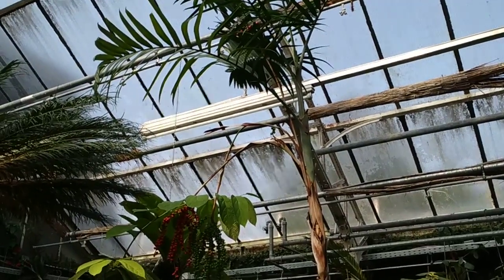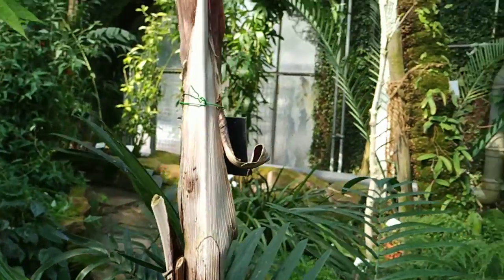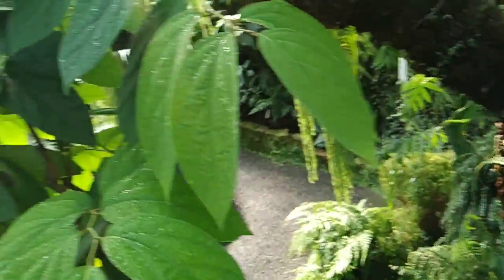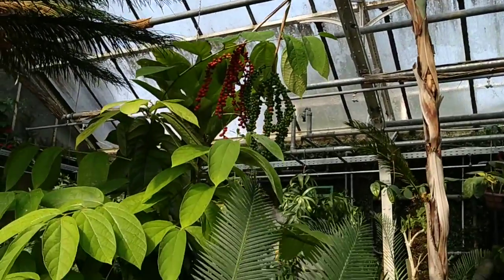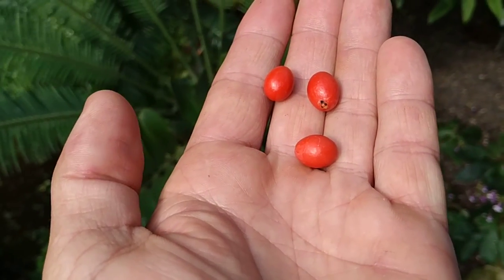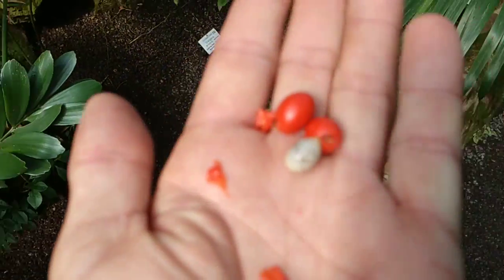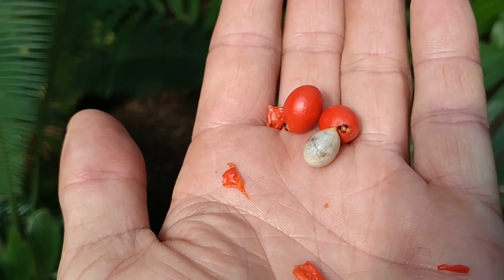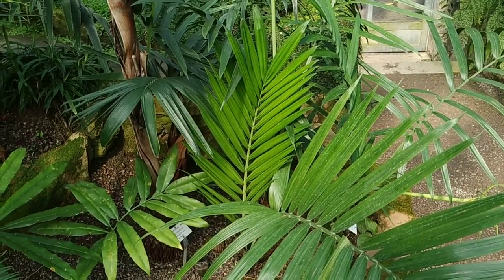Chamaedorea radicalis - trying parlour palm fruit